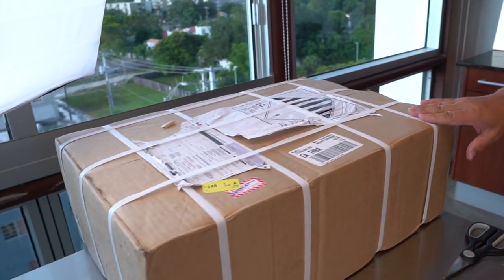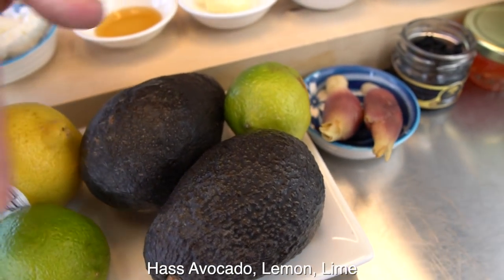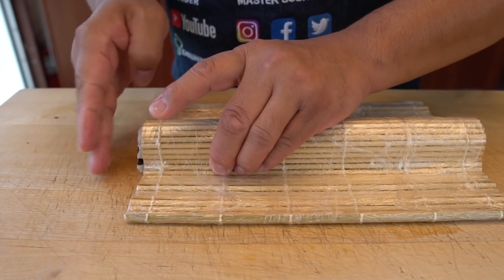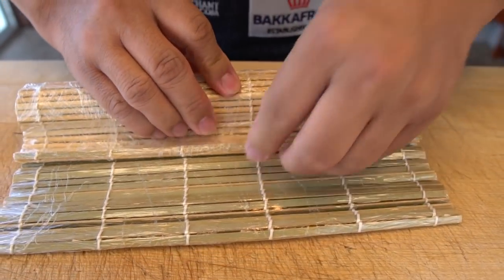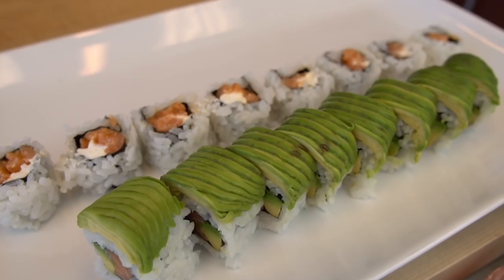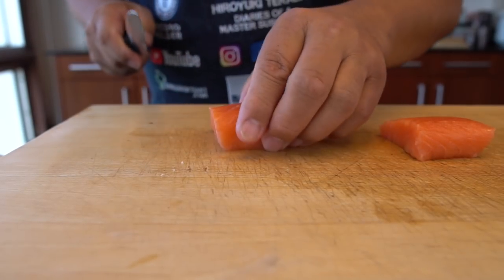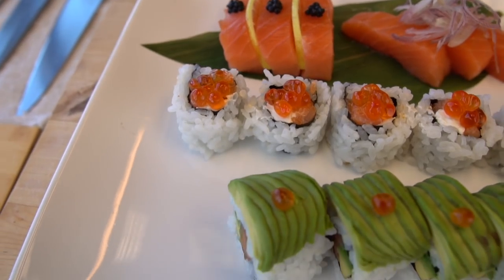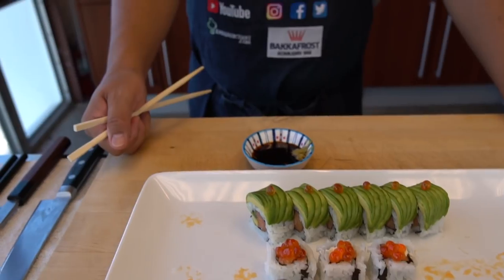Frozen Salmon Into Sushi and Sashimi | Sushi At Home Series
We have been using Bakkafrost Salmon over 6 years ago at NoVe, and now you too an enjoy the best, highest grade farmed salmon in the world. Visit bakkafrostshop.com and use word "bakkafrost" at checkout to get 20% your entire order. Enjoy this amazing product as we have for so many years.

Munchies Sushi Roll from Master Sushi Chef Hiroyuki Terada

Send fan mail and products to be reviewed to:
Hiroyuki Terada
6815 Biscayne Blvd,
Suite 103-451

Knife Merchant
7887 Dunbrook Road
Suite H